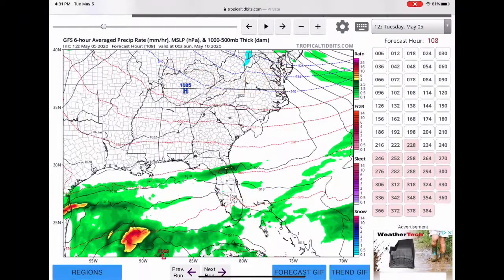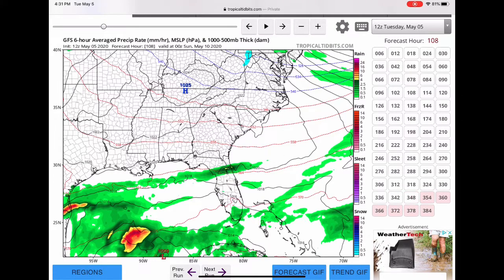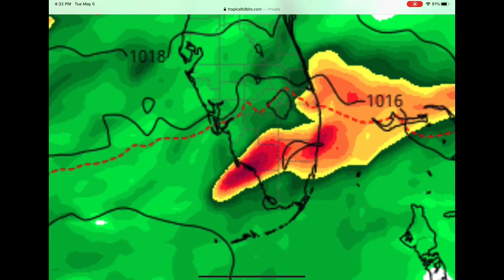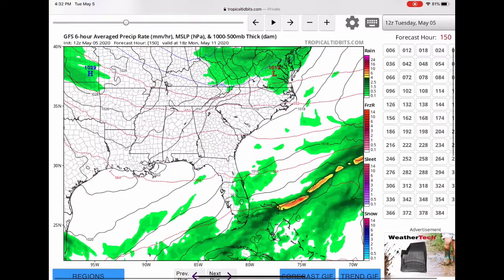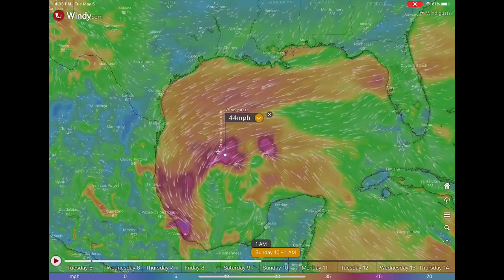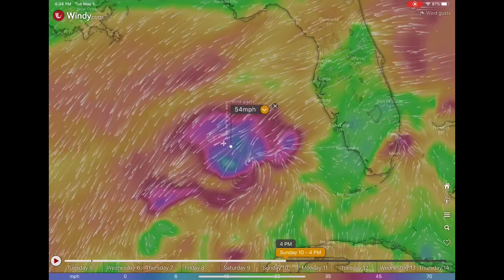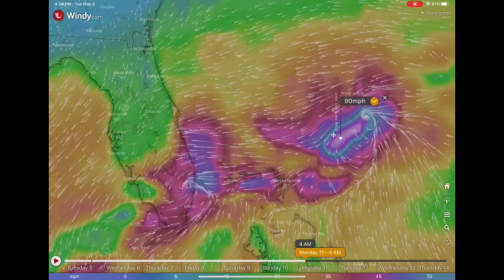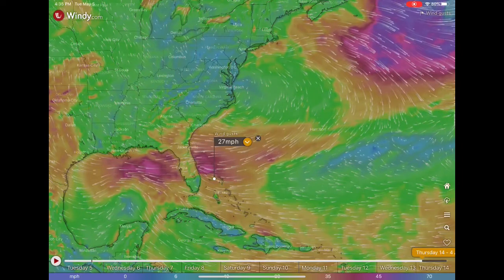Upcoming Potential Tropical System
An upcoming tropical system will effect Central and Southern Florida and the Bahamas going into the weekend, rainfall totals up to 6” will be possible, wind gusts up to 50-55mph are also possible. There is about a 30-40% chance that this becomes a tropical depression, but currently not expecting it to become a tropical storm or hurricane.